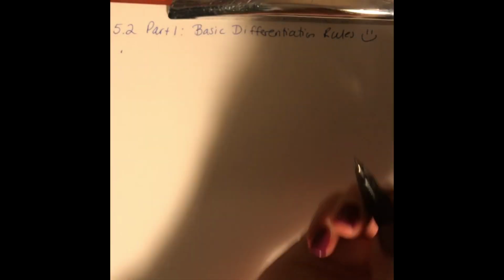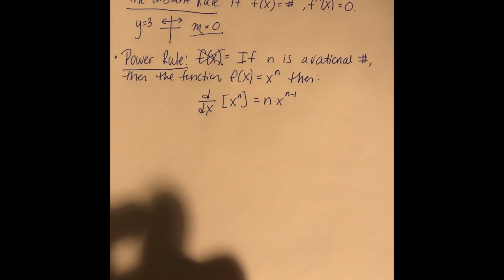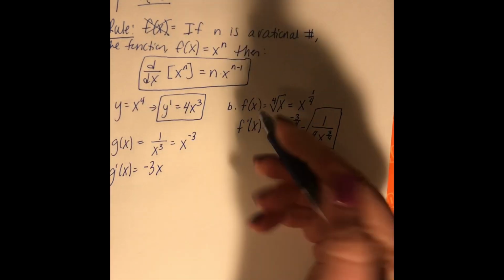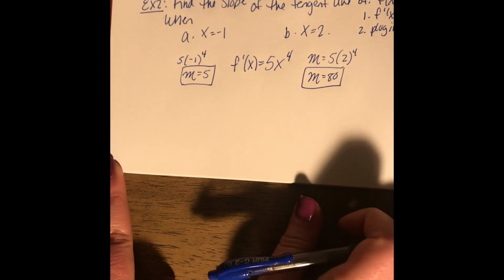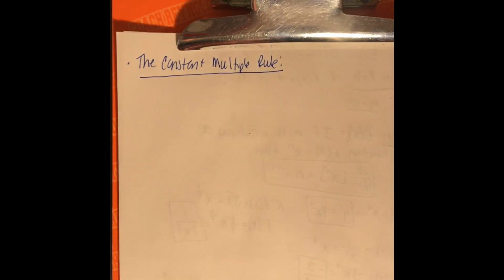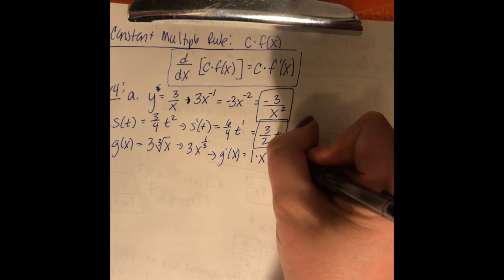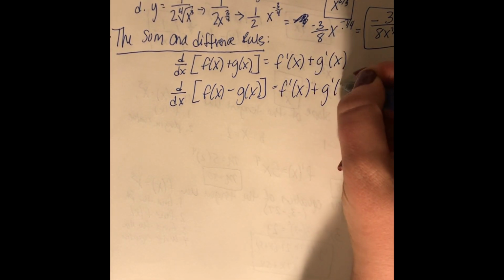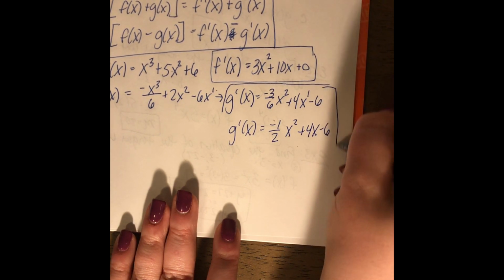I2C: 5.2 Part 1